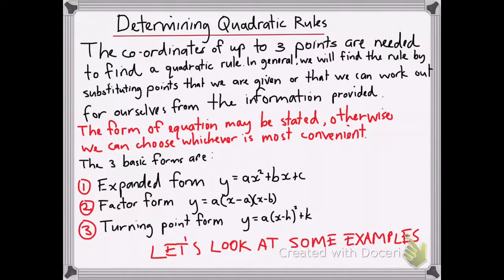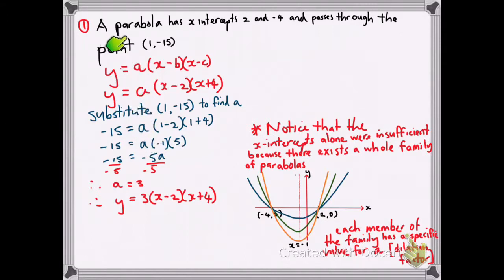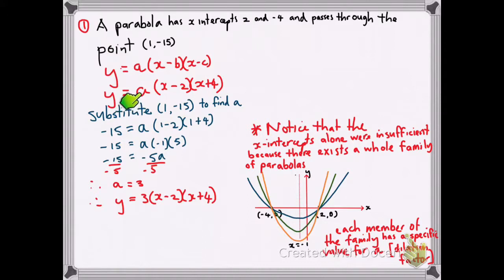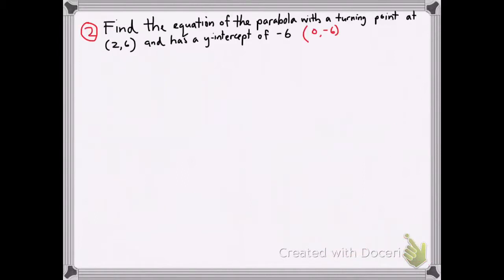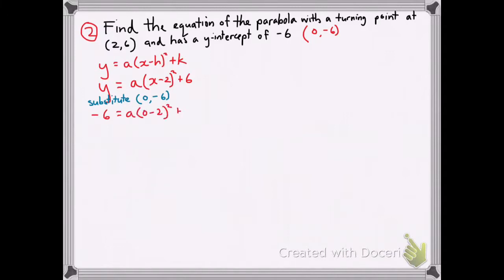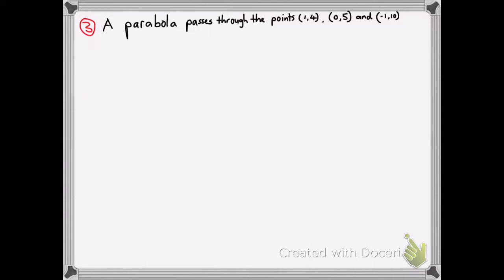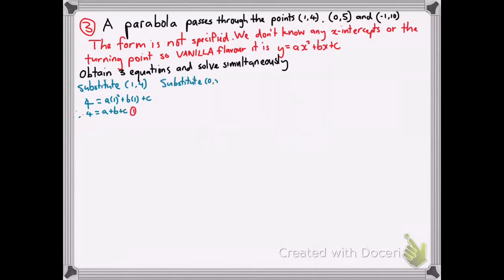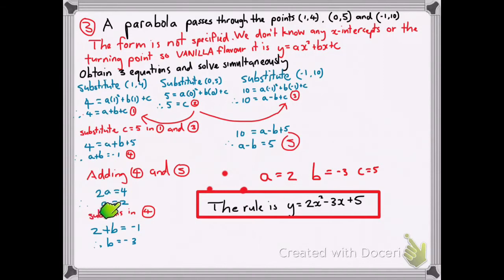Determining quadratic rules